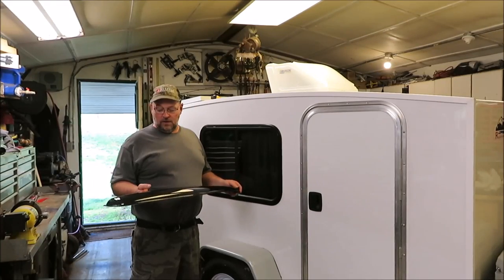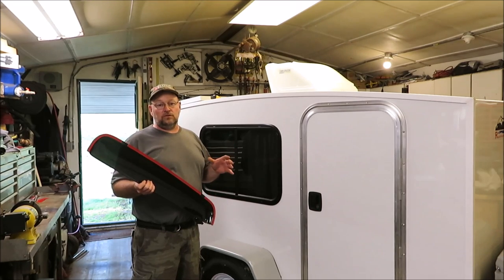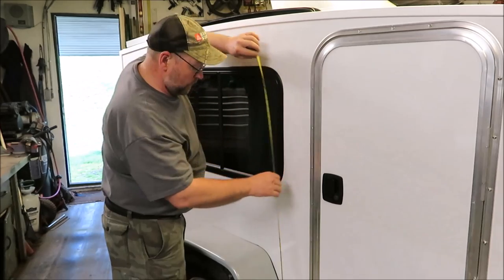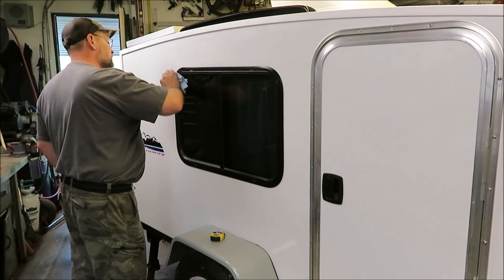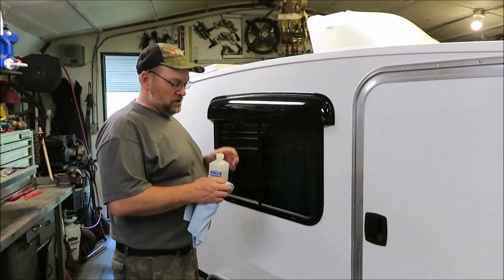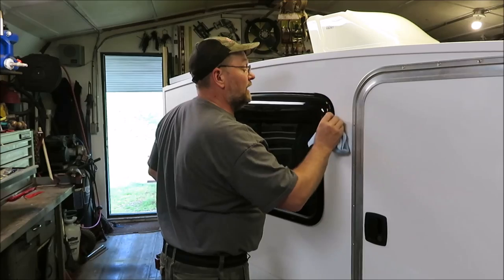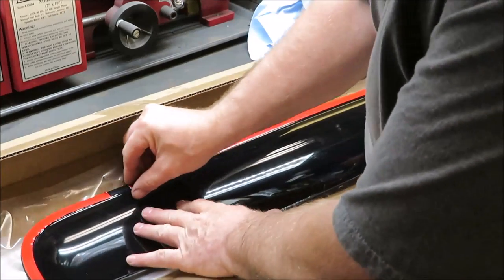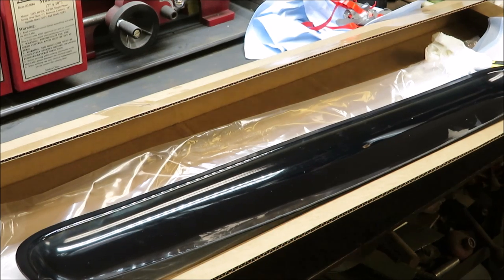runaway camper window rain guards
In this video we will mounting the window rain guards on the runaway camper.
I did put 3 screws in each one to be safe.

Here is a link for the one I used make sure you measure before buying.
Sunroof Wind Deflector

3M 3609 1/2" W x 5' L Molding Tape